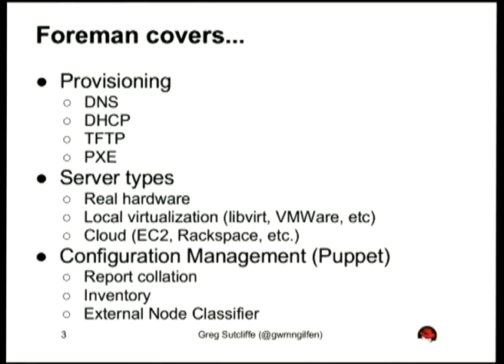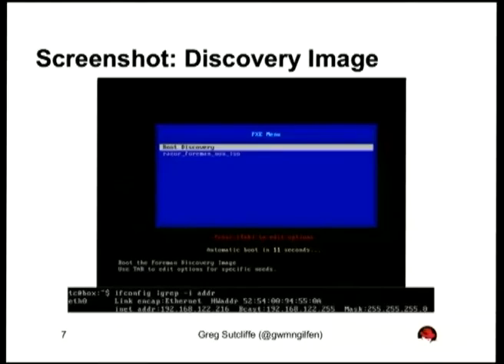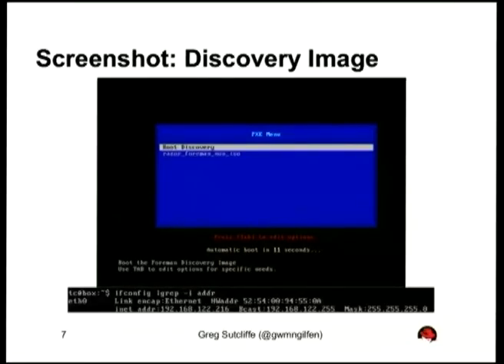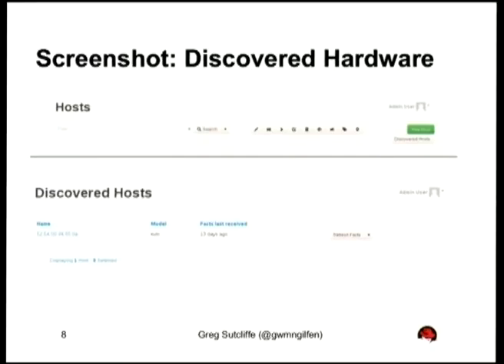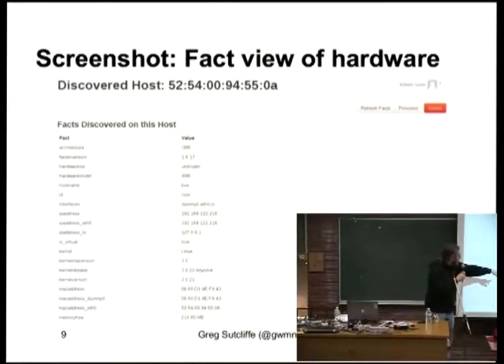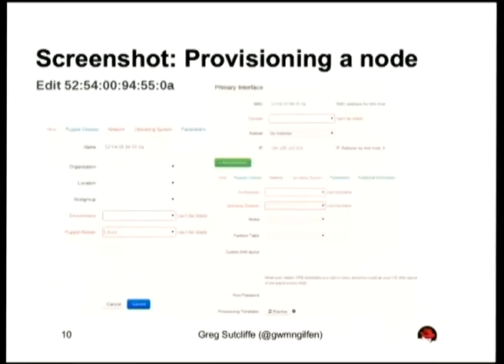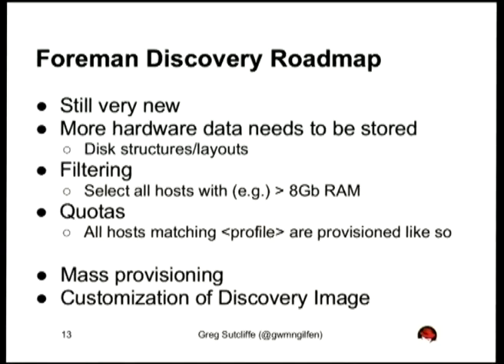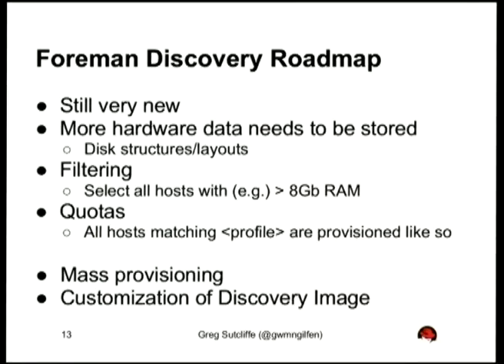FOSDEM 2013 - Managing Your Metal Flexibly